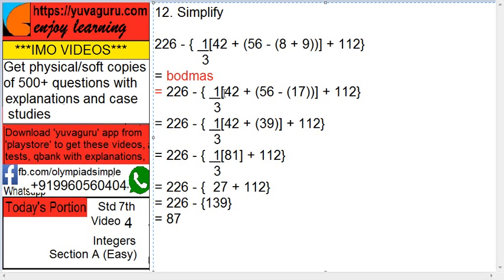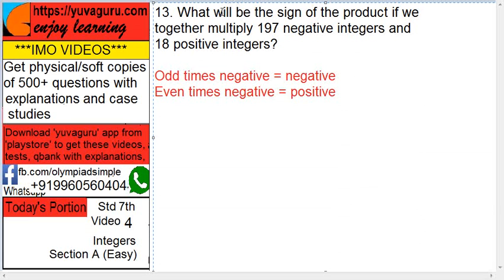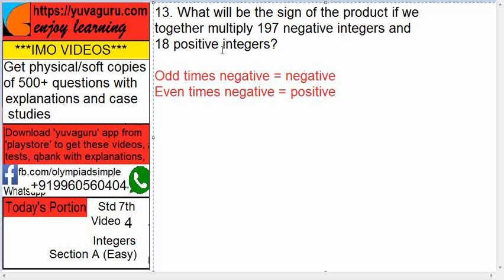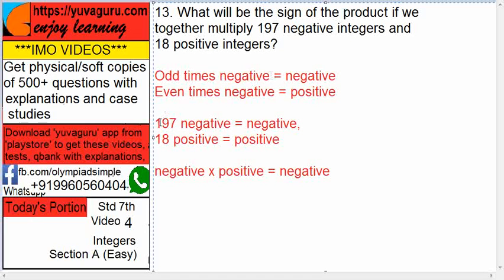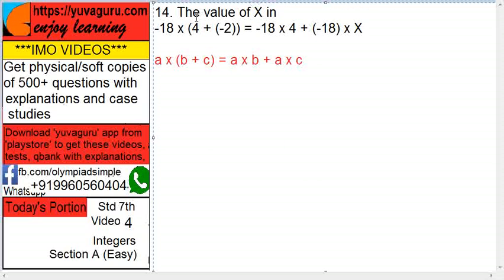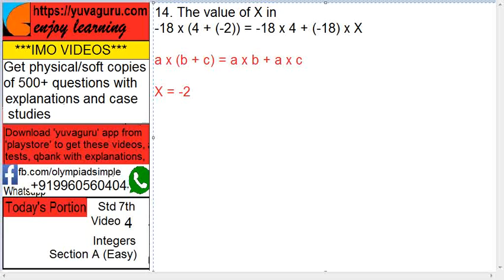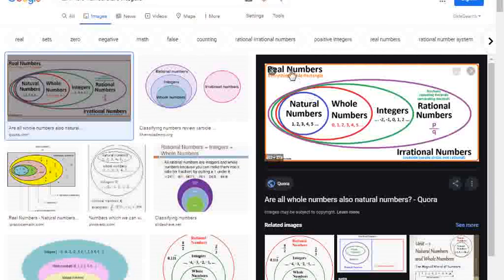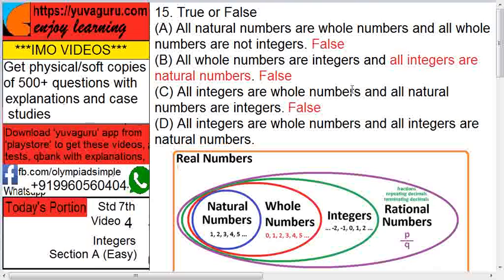4 IMO Int Maths Olympiad Video Std 7 Integers free Video2 by Vishal Mantri